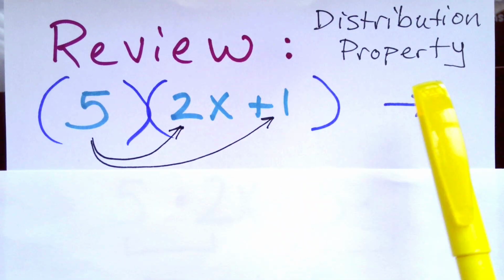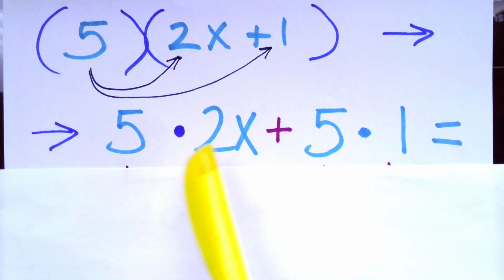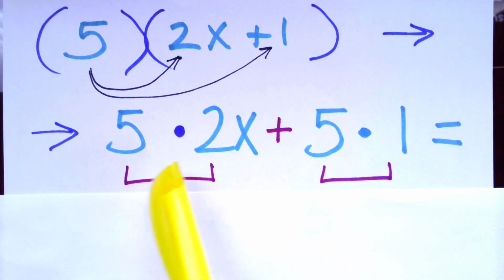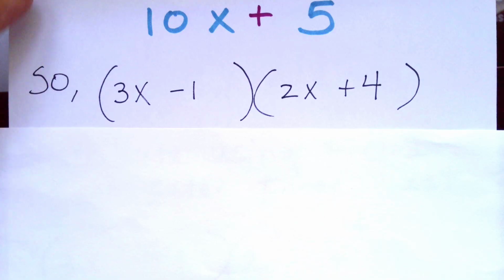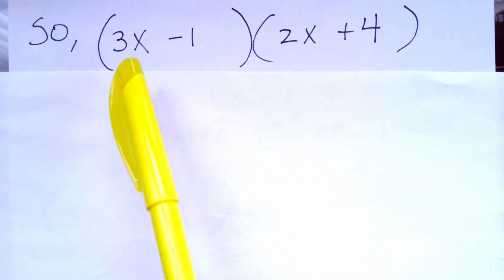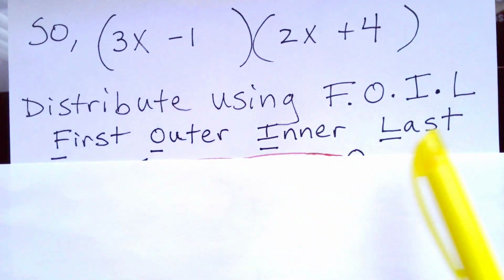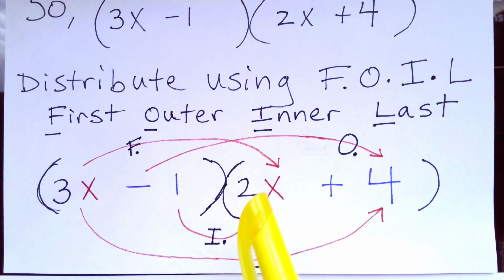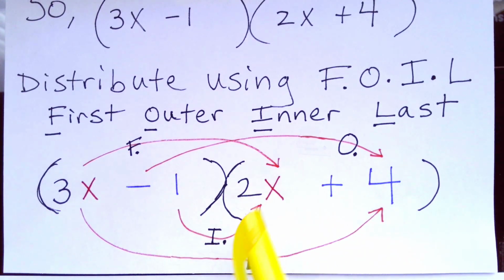Parts 2 "Simplify the Expression-F.O.I.L." 1 G.E.D. & HiSET Math Test Question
Video #2

"Simplify the Expression-F.O.I.L." 1 G.E.D. & HiSET Math Test Question = 3 instructional videos = Parts 1 & 2 & 3 VIDEOS EXPLAINING Step By Step Instructions on how to solve Math G.E.D. & HiSET Test Question

2 of 3 total videos =  Step By Step Instructions on how to solve Math G.E.D. & HiSET Test Question = "Simplify the Expression-F.O.I.L."